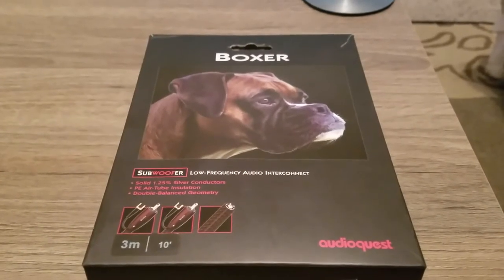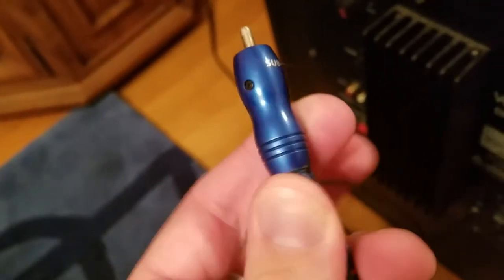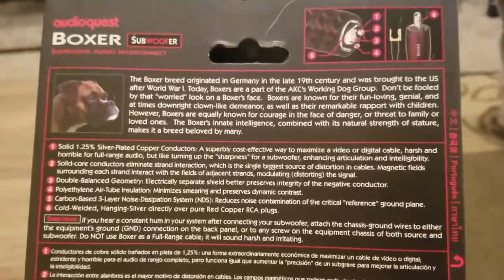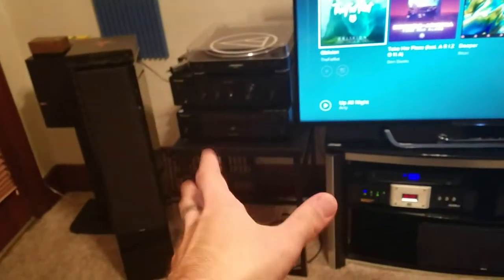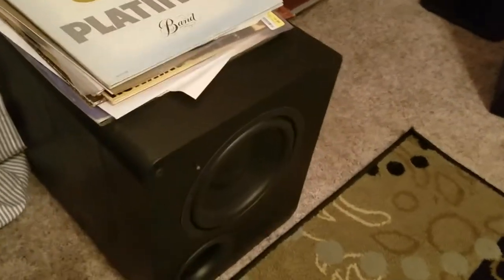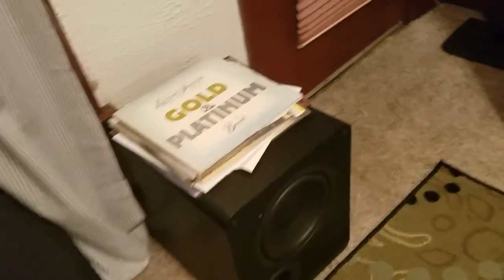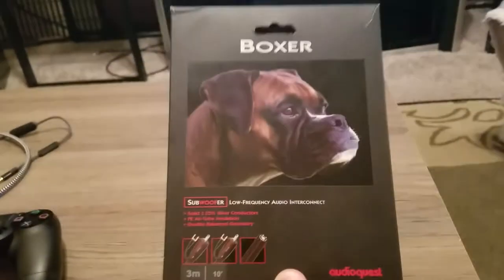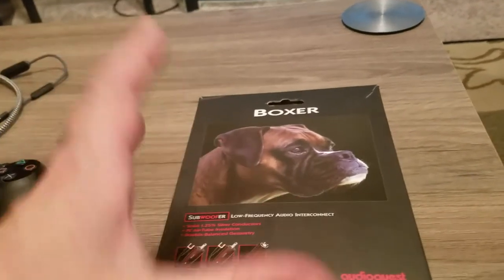Audioquest boxer subwoofer cable review, the perfect subwoofer cable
This video is concerning the boxer subwofer cable from audioquest.  A low frequency audio interconnect, with solid 1.25% silver conductors PE air tube installation and double balanced geometry.  The audioquest subwoofer cable line begins with the black lab moving up to Irish Red and then the boxer and also the highest and most expensive cable is the Husky being an XLR balanced cable.  Look no further for the perfect subwoofer cable no Distortion no buzz no hum or hiss.  I also compared this cable to other subwoofer cables and perform an audio test in a further video.  This exact 3M boxer cable sales today on Amazon for $178 and ranges anywhere from $130 to $400 based on the length of the cable.  Some might think this cable is expensive however it certainly offers the best possible performance of any subwoofer cable on the market that I have found.